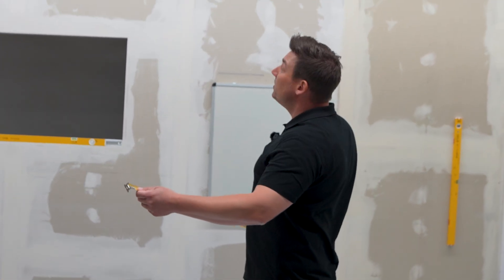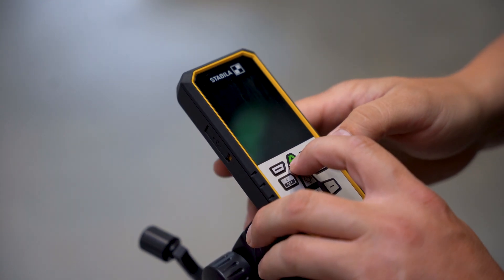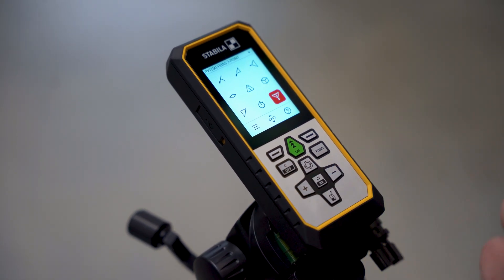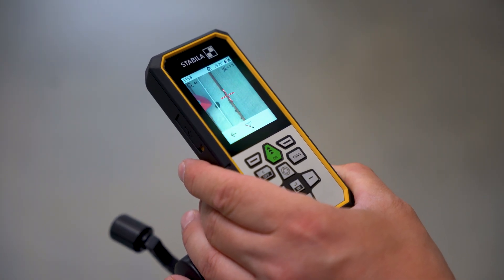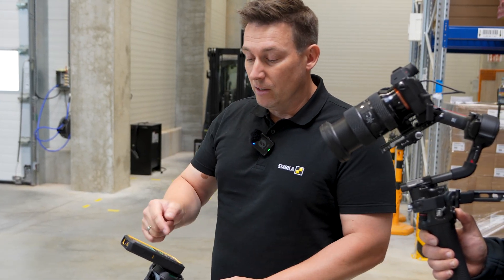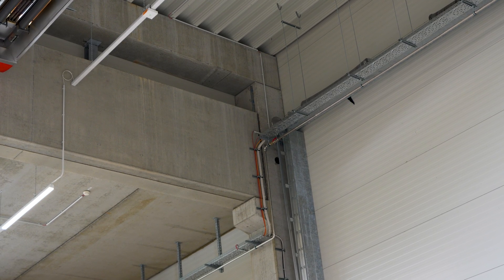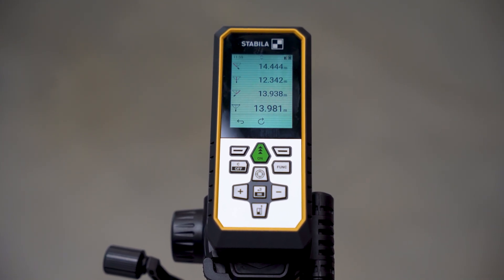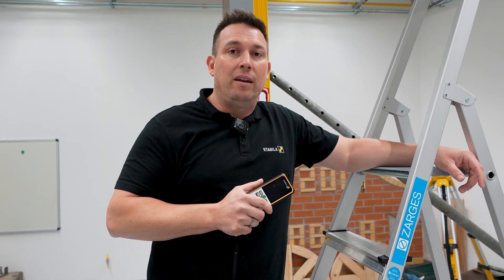Measure indirectly with precision: The Pythagoras function on the LD 530 BT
With the Pythagoras function of the STABILA LD 530 BT, you can perform indirect measurements – even when you don’t have direct access to the target point.
In this video, STABILA Product Manager Manuel Kraus explains how to use three simple measuring points (a, b, c) to quickly and accurately calculate the distance between two points (d).

Here’s how it works:
1. Aim the laser at the first target point
2. Align the laser at a right angle to the second target point
3. Aim the laser at the third target point
The device automatically calculates the distance between the first and third point.